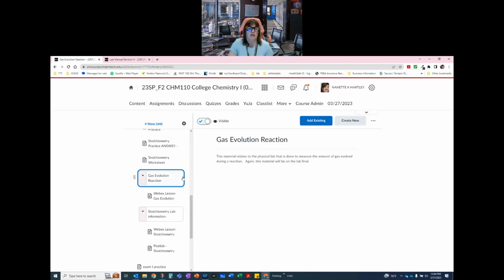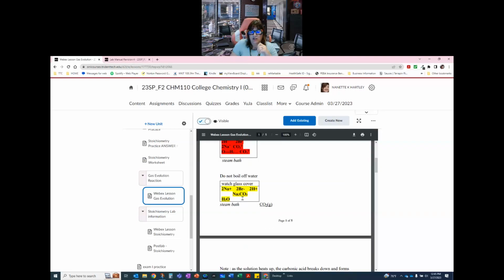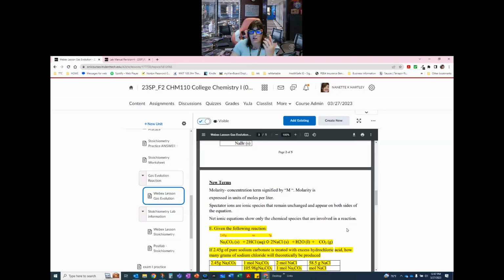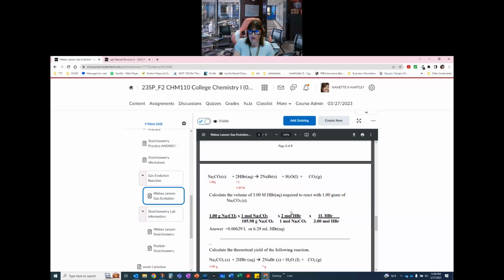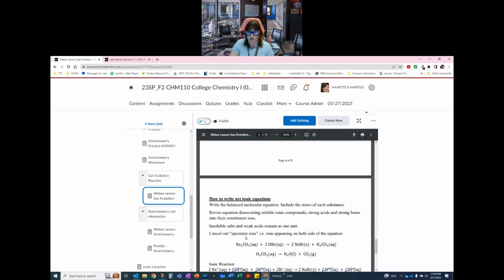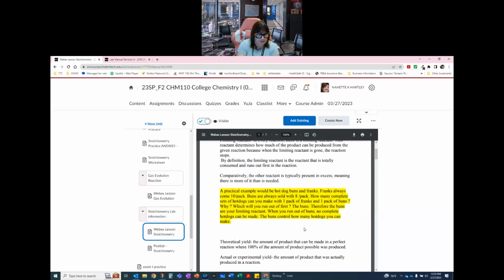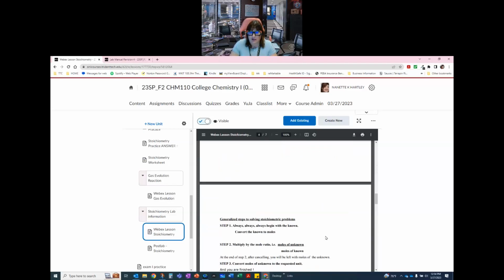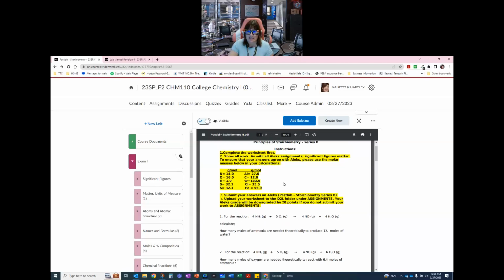CHM 110 Lab 5 Recording